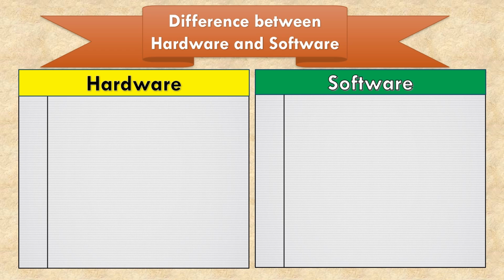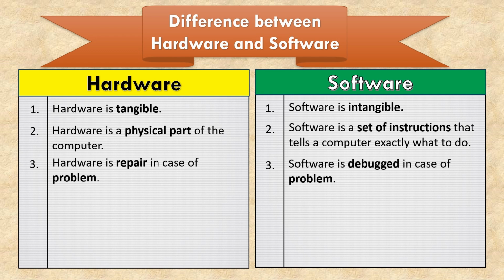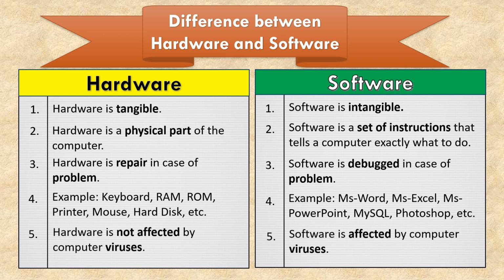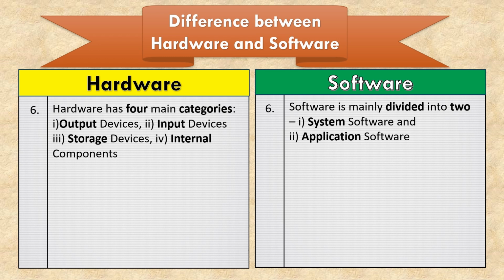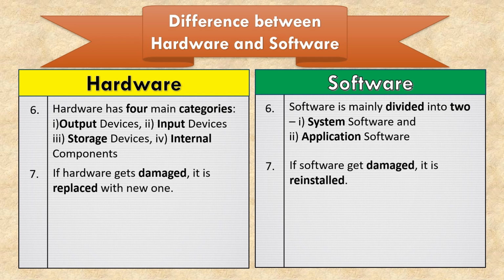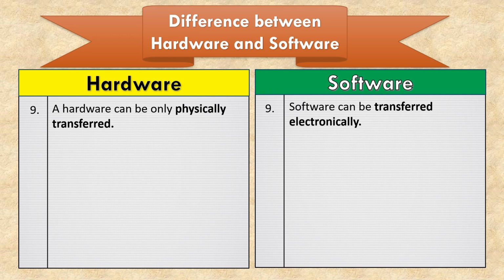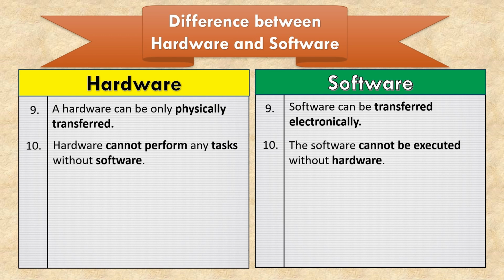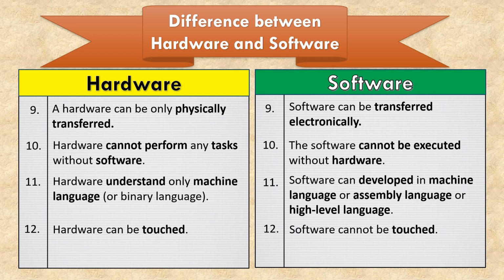Difference between Hardware and Software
Computer Basic
Computer Fundamental
Computer MCQ